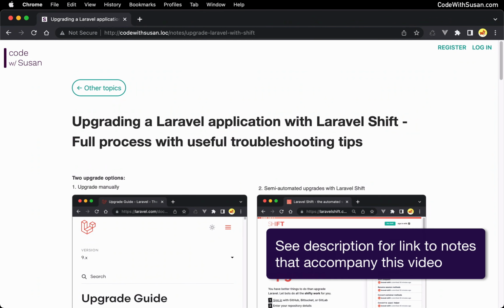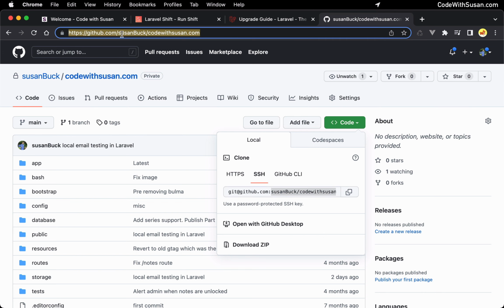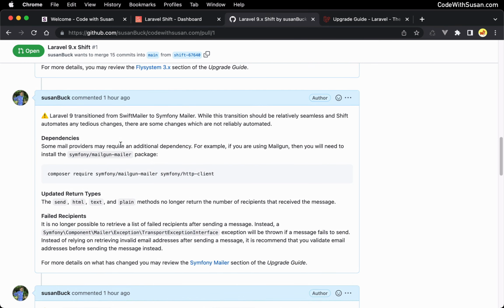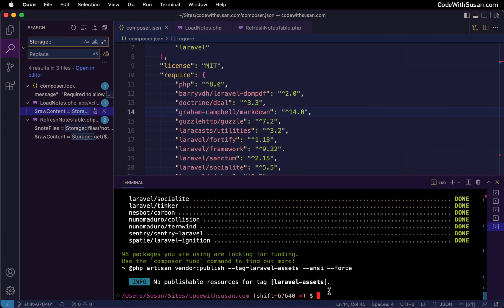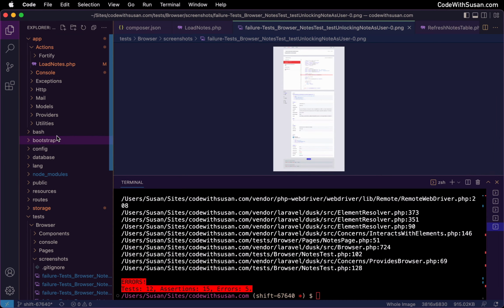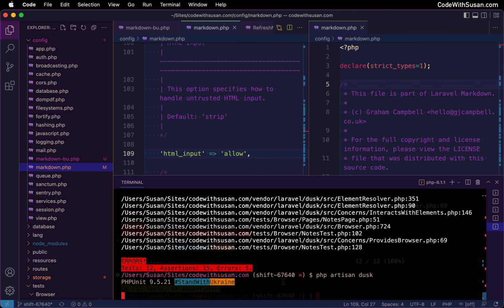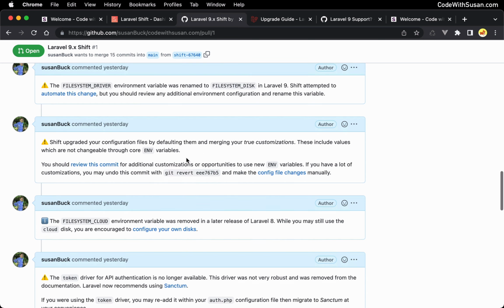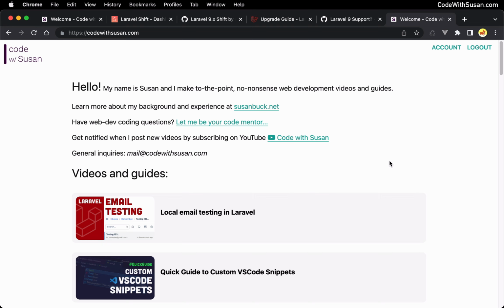Upgrading with Laravel Shift - Full process with useful troubleshooting tips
Laravel applications can be manually upgraded by following the upgrade guide provided in the Laravel documentation.

Alternatively, you can use a service like Laravel Shift which will automate a lot of the upgrade process. If you’re making a single version jump (e.g. v8 → v9) the Shift service costs ~$20 and the time it saves can definitely be worth the cost.

That being said, it’s important to understand that while Shift will automate a lot of the upgrade process, there’s still manual work that needs to happen to make sure your application is working smoothly once the upgrade is complete.

In this video, I show the upgrade process from start to finish and cover a lot of the common things you’ll need to address after doing an upgrade with Shift.

⏱️ CHAPTERS ⏱️
00:00 Introduction
01:18 Pre-upgrade Dusk tests
02:20 Initiating the Laravel Shift upgrade
05:54 Working with the Laravel Shift upgrade branch in development
09:49 Handling incompatible dependencies
13:40 Post-upgrade Dusk tests - debugging failures
18:40 Porting over configs
23:14 Quick manual testing
24:42 Reviewing final comments by Shift
30:00 Merging changes and deploying to production
32:24 Conclusion